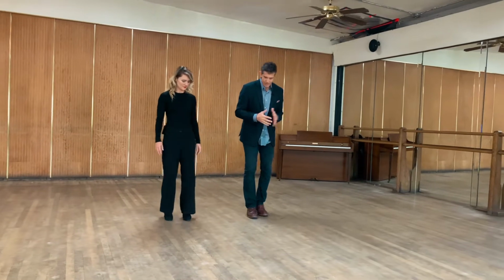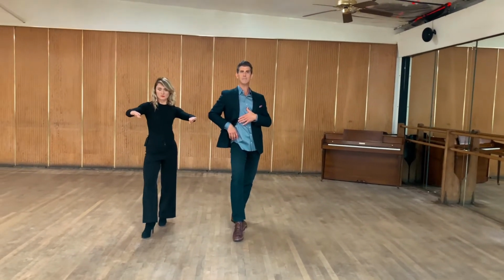Latin Movement Lesson - and Bonus! - Mr. Danny goes Hip Hop!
Some Latin movement fundamentals with @MorganWeske
Mr. Danny gives Ms. Morgan a Latin action lesson, and then Ms. Morgan turns the tables and teaches Mr. Danny some Hip-Hop. Will he survive? Tune in to find out!